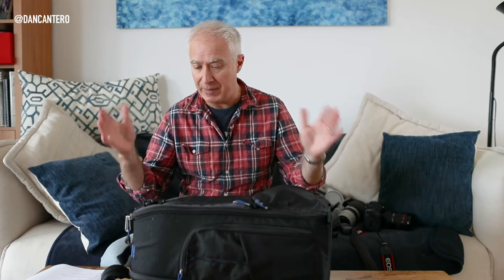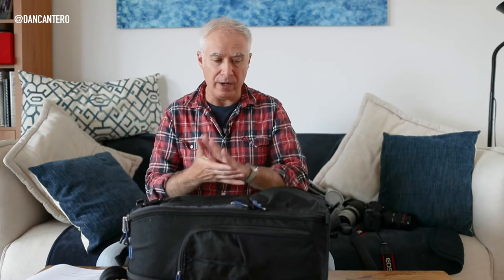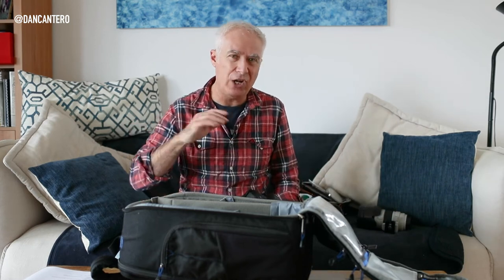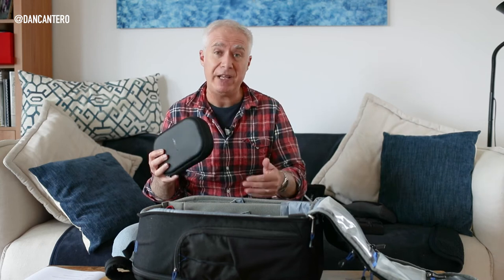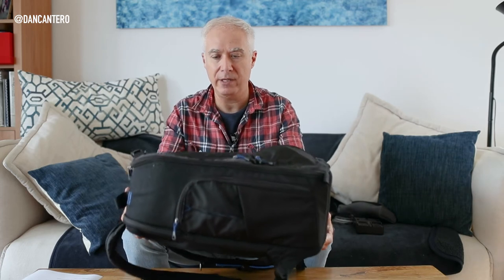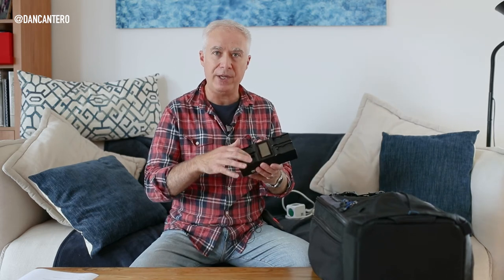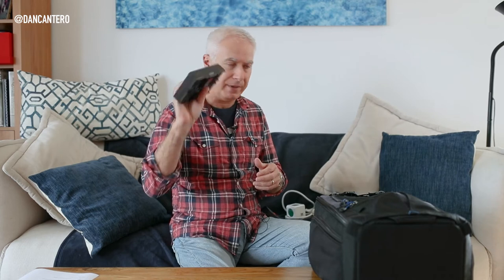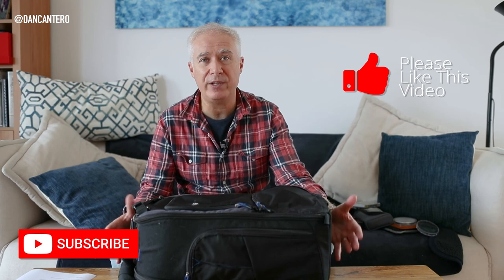Photography gear and air travel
In today’s video we are going to be talking about how to travel by plane with a lot of camera gear. Travelling by plane has some limitations compared to other forms of travel which means that you have to be smart with what kind of camera gear you bring with you and how you pack it.

In this video I’m going to show you what I camera equipment I bring with me and how I pack it. I will also explain why I pack this way to help you when you next travel by plane.

Think Tank Photo Streetwalker V2.0 Backpack

Best camera charger ever!

Power outlet adapters (Non-Fused)

Bose QuietComfort 35 (Series II) Wireless Headphones, Noise Cancelling, Alexa Voice Control - Black - Worldwide Version

If you have any questions on anything discussed in this video about how to travel by plane with camera gear make sure you leave them in the comment section below or reach out through any of the usual social media platforms. All the links are below.

BONUS DOWNLOAD